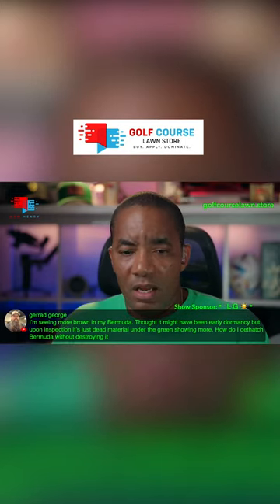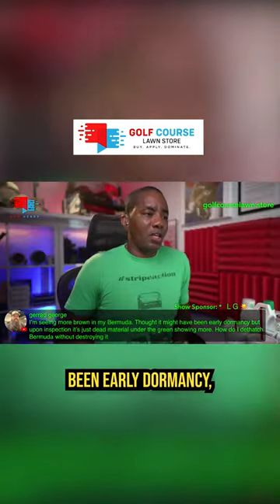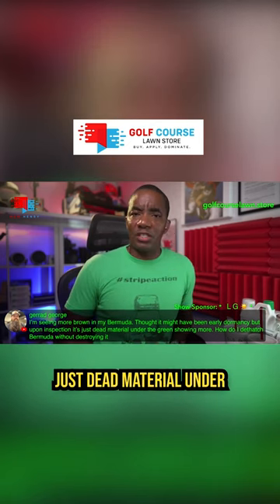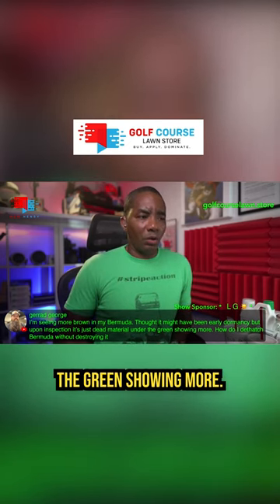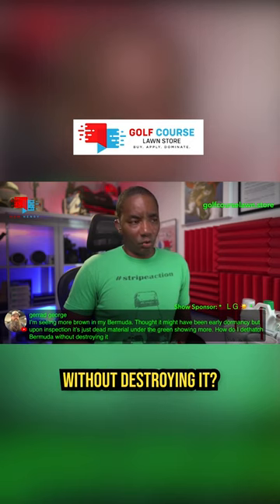Boost the Color of Your Bermuda Grass Lawn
Turf raking / Scarifying is a great practice to improve the health and color of your Bermuda grass lawn as long as it's done correctly.